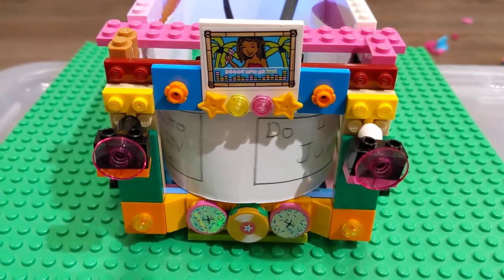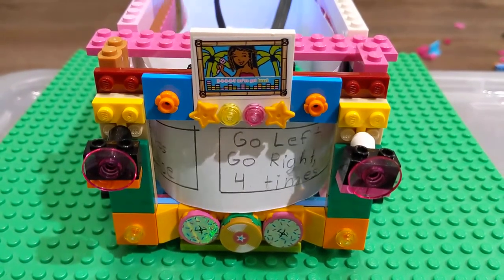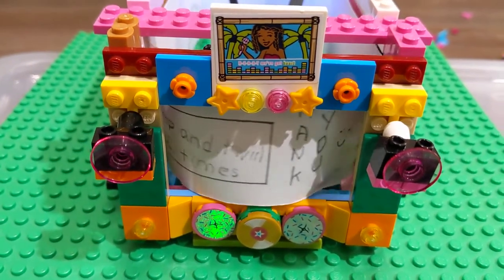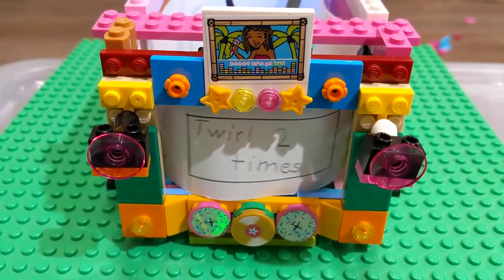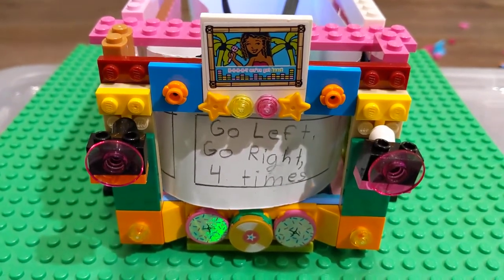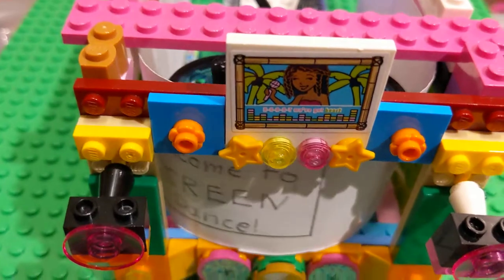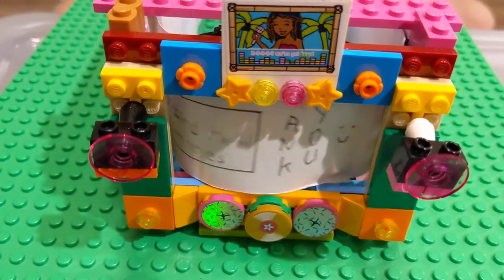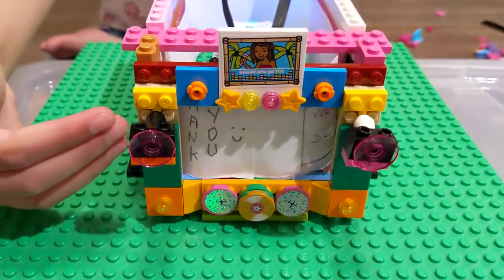Lego Movie Screen with WeDo 2.0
Create Movie Screen from Lego Classic and WeDo 2.0